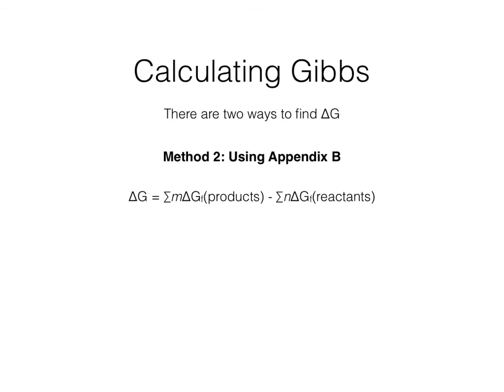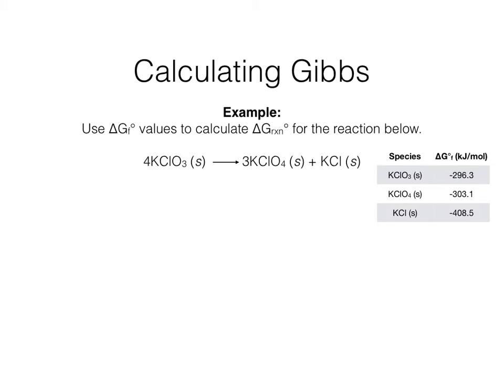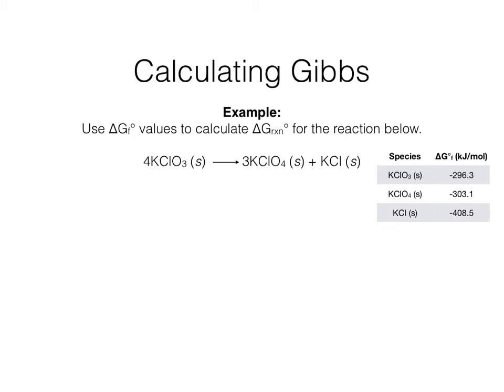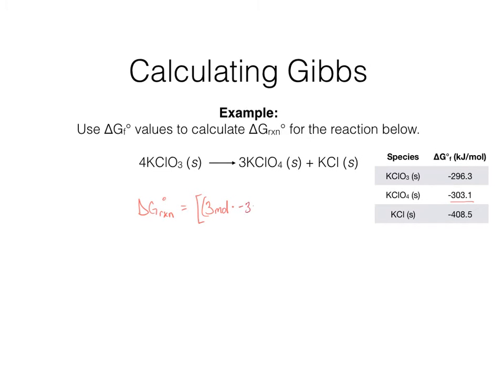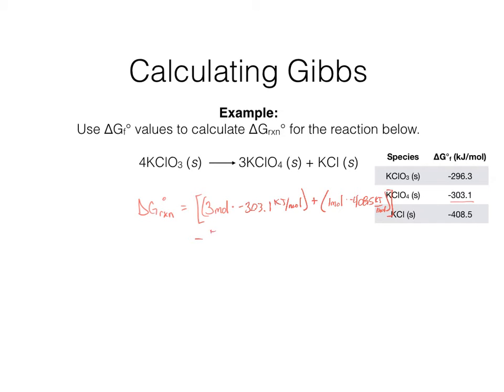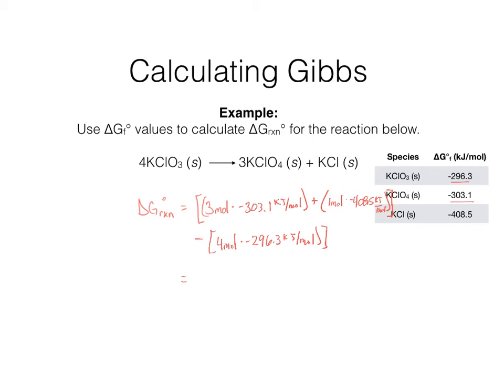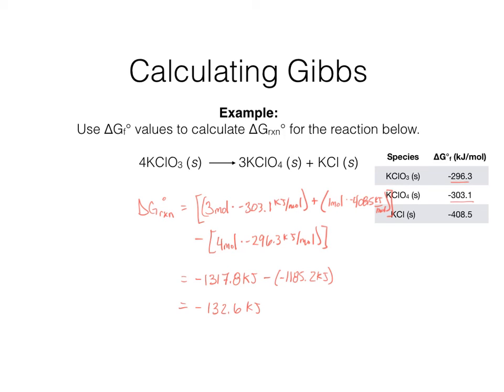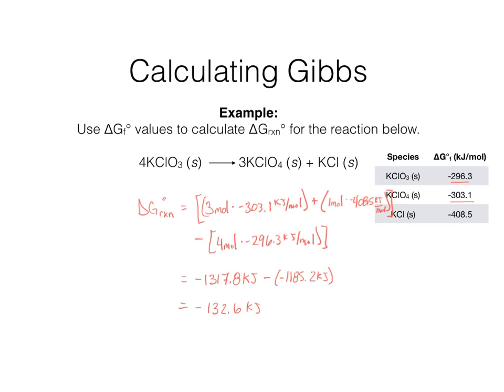Calculating Gibb's Free Energy Method 2 - Chapter 18 Part 9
Example of how to calculate the Gibb's Free Energy using the table of the Gibb's Free Energies of Formation found in Appendix II